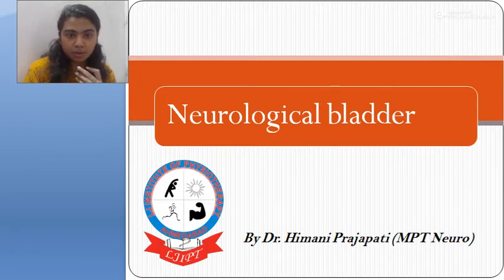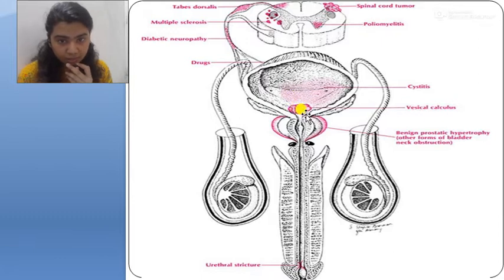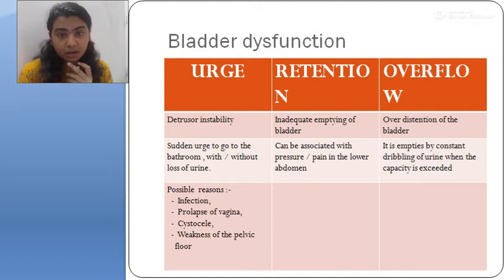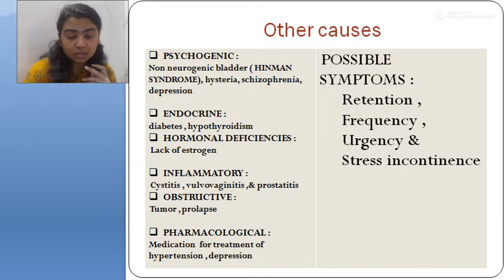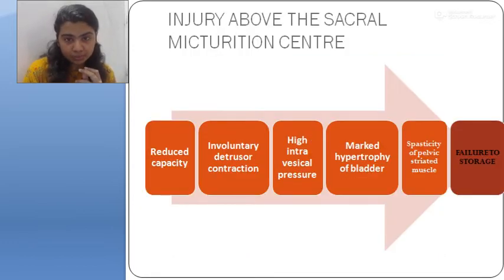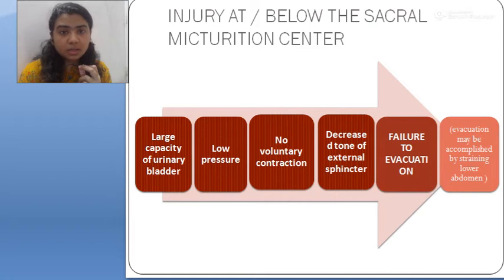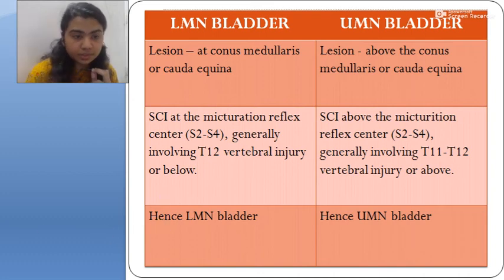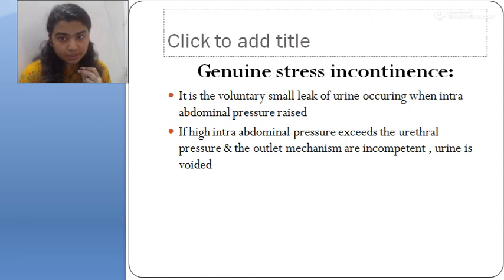Neurogenic Bladder - By Dr. Himani